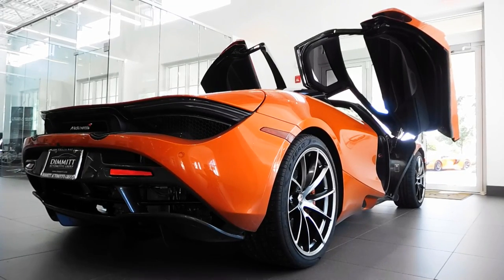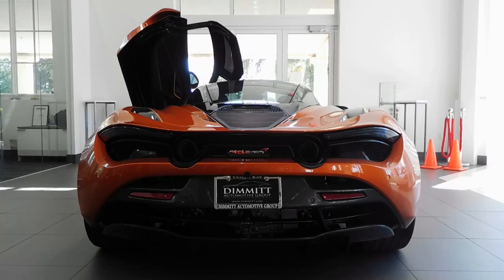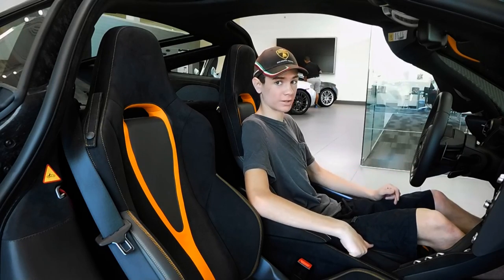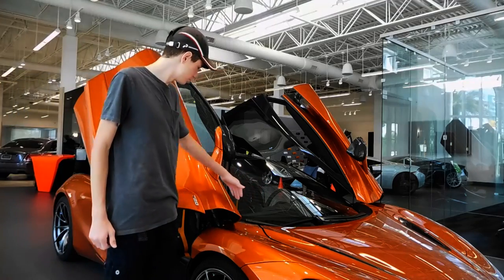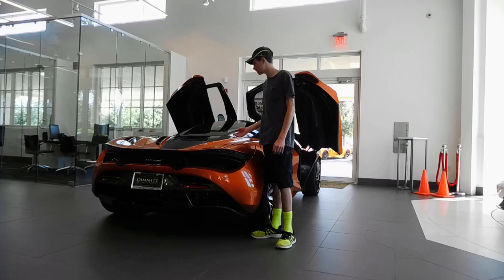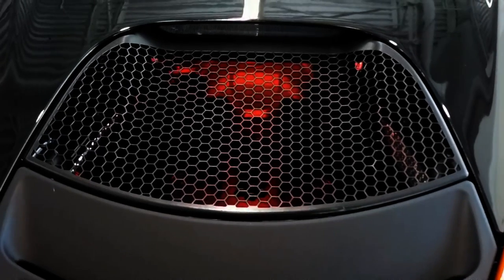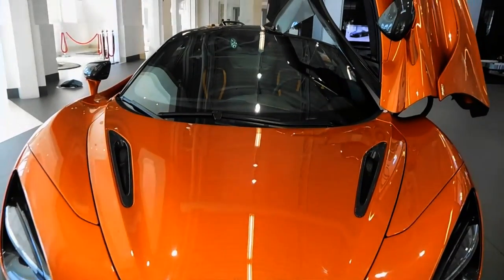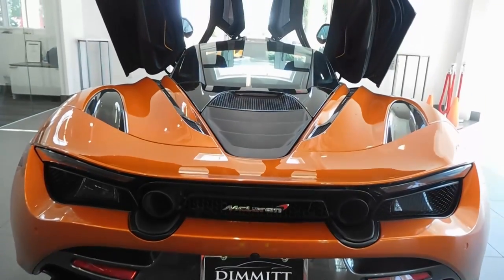McLaren 720S Full Review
Full review of the new 2018 McLaren 720S. This fantastic supercar is powered by a twin-turbo V8 engine that produces 710 horsepower. It uses McLaren's monocage II chassis, which is derived from the chassis found in the McLaren P1. It can rocket from 0-60 in 2.8 seconds and has a top speed of 212 miles per hour.

Includes info about the design (0:18), aerodynamics (1:35), powertrain (2:39), chassis and suspension(3:21), and performance (4:06) of the 720S.